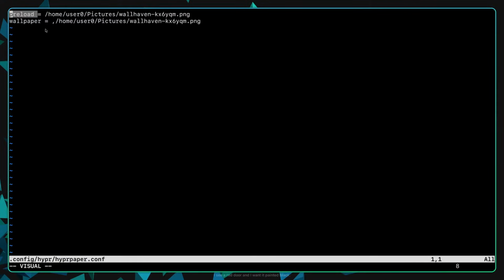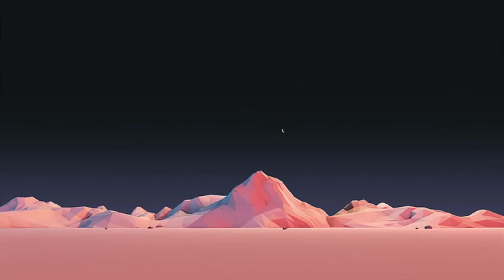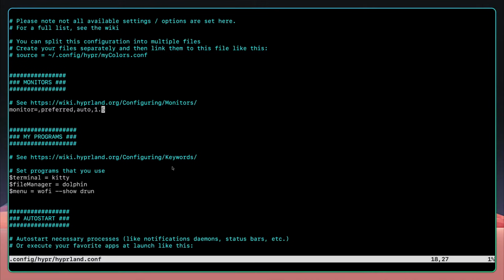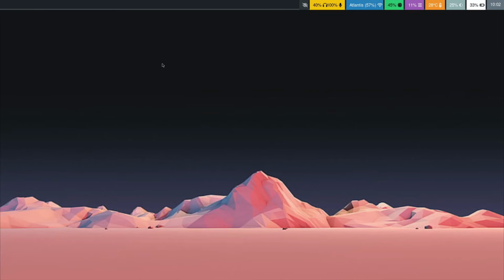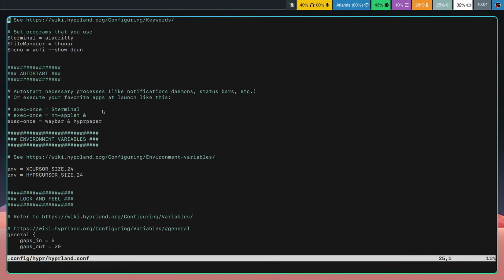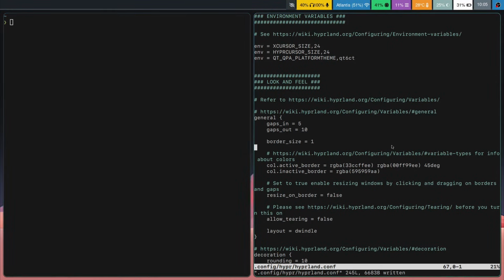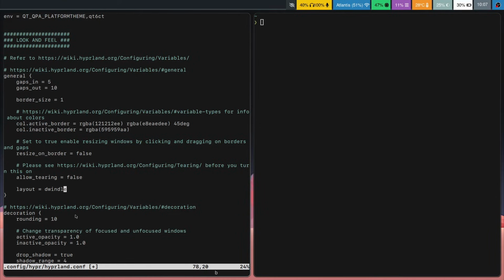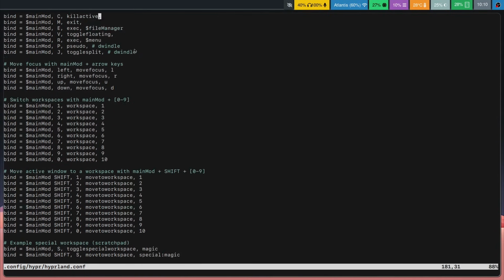How to Rice Hyprland (Part 1)